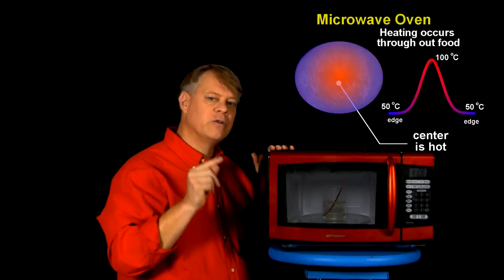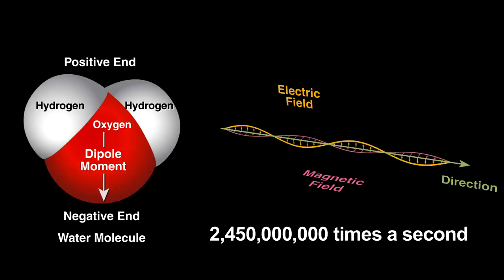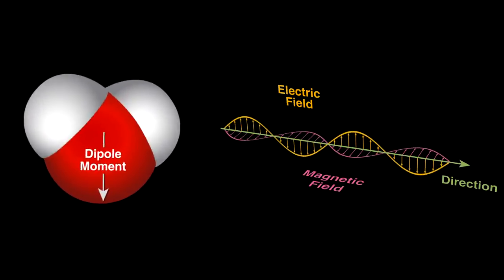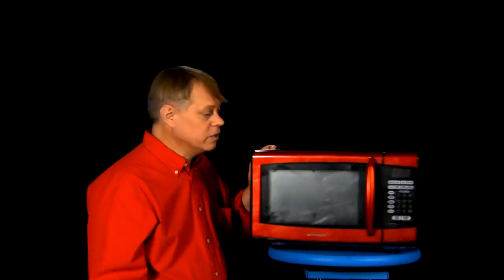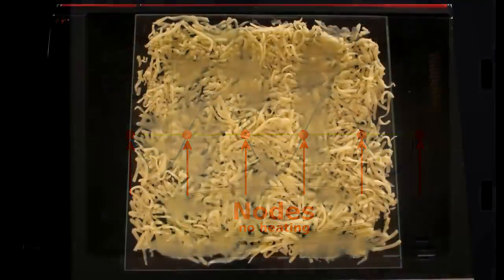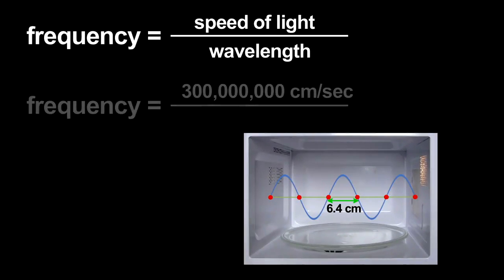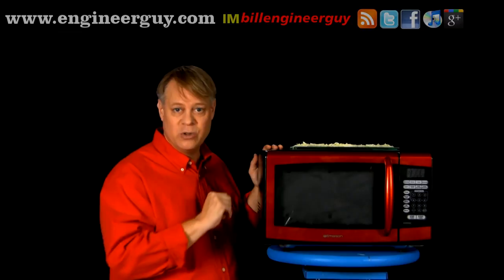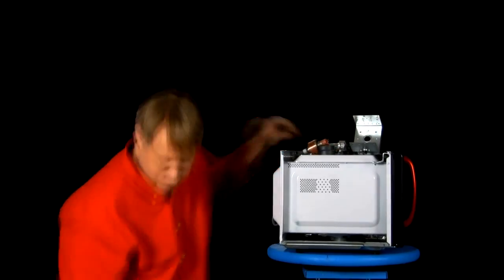Youtube microwave repair - How a Microwave Oven Works.